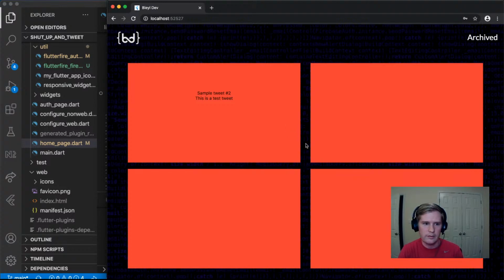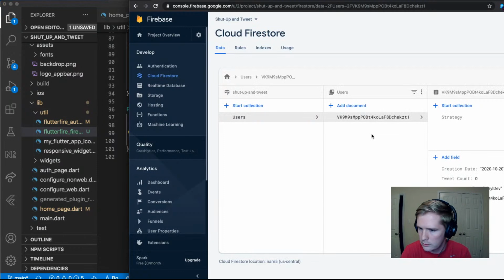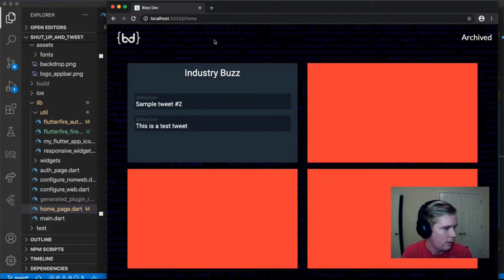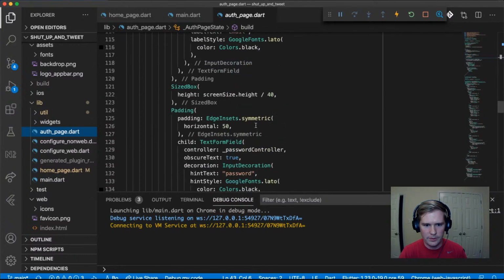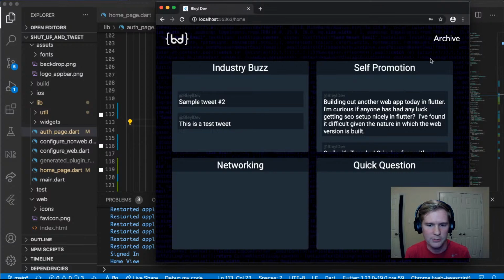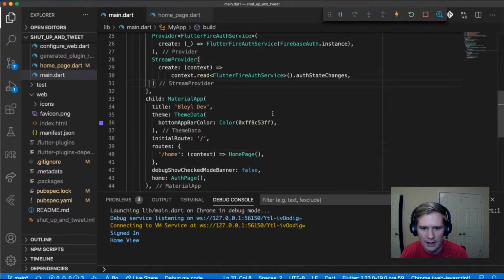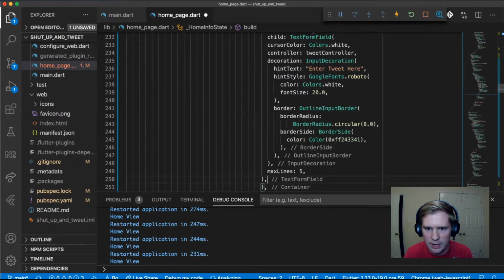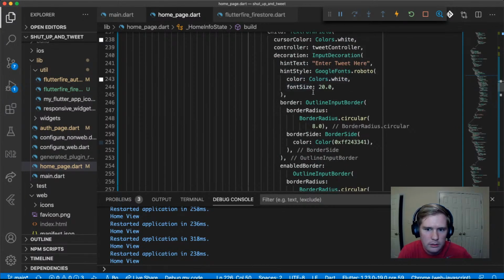Twitter Strategy Web-App Stream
We continued work on the Twitter Strategy web-app in Flutter.  Mainly focused on improving the UI of the home page as well as the auth page.